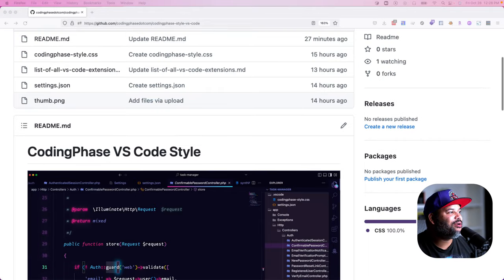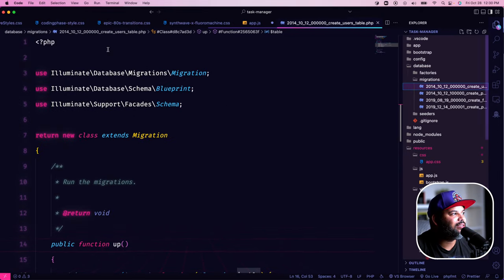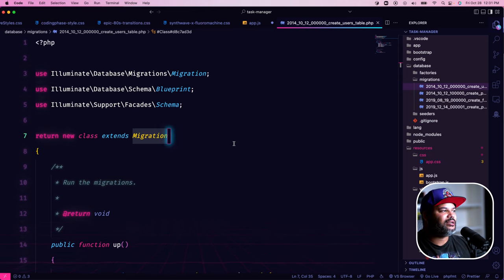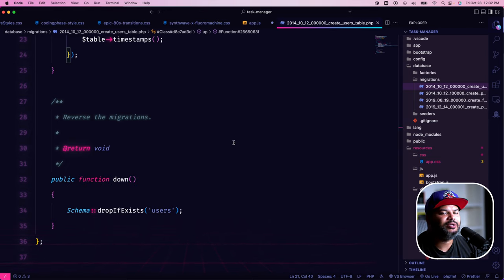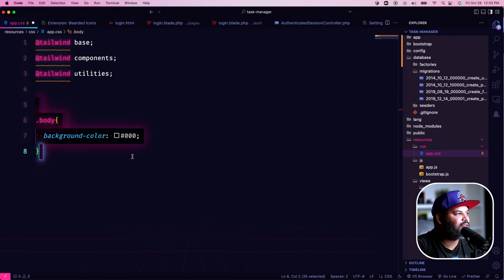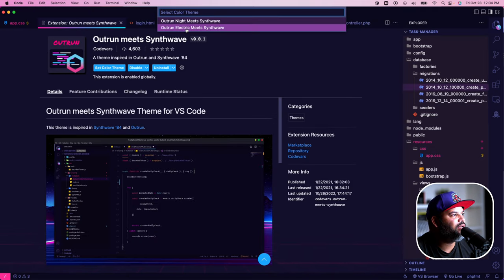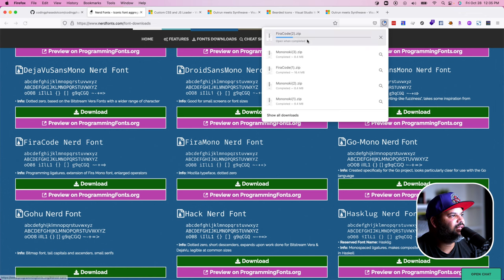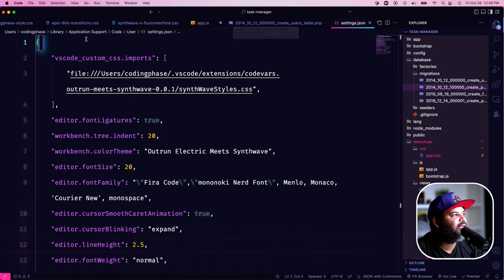VS Code Will Never Feel The Same With This Dark Theme (You're Gonna Love This)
If you're a developer, then you know how important it is to have a great coding environment. In this video, I share one of my favorite VS Code themes that will make your coding experience so much better.